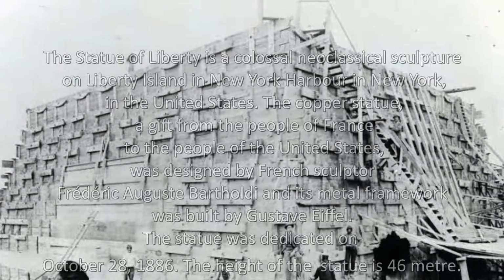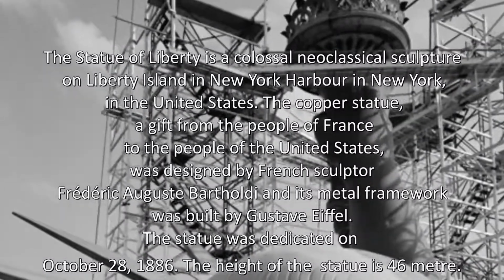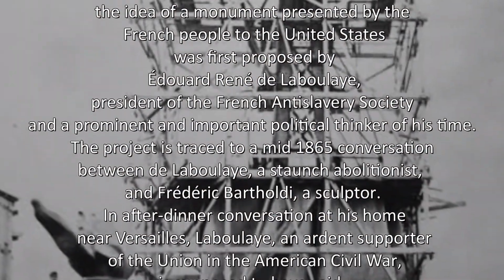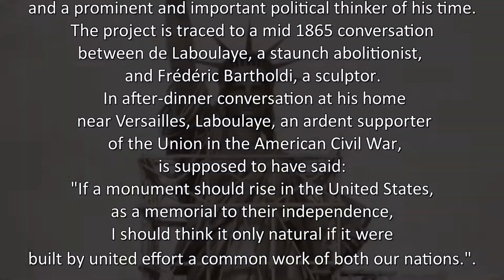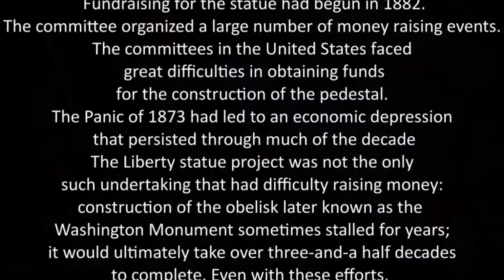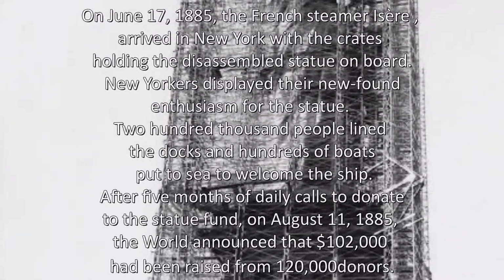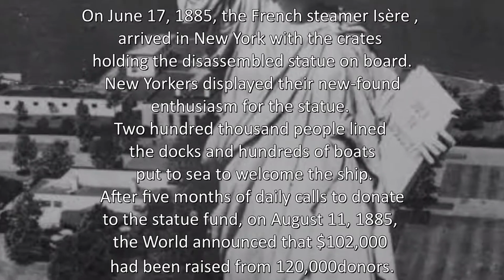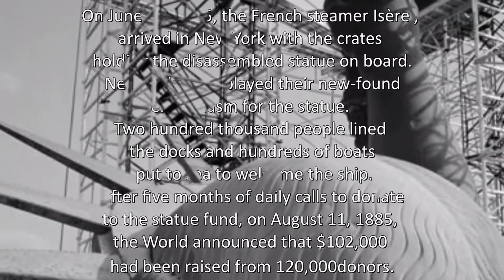Statue of Liberty - History | English | Gustave Eiffel | America | New York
STATUE OF LIBERTY.
The Statue of Liberty is a colossal neoclassical sculpture on Liberty Island in New York Harbour in New York, in the United States. The copper statue, a gift from the people of France to the people of the United States, was designed by French sculptor Frédéric Auguste Bartholdi and its metal framework was built by Gustave Eiffel. The statue was dedicated on October 28, 1886. The height of the  statue is 46 metre. The Statue of Liberty is a figure of Libertas, a robed Roman liberty goddess. She holds a torch above her head with her right hand, and in her left hand carries a tabula ansata inscribed in Roman numerals with "JULY IV MDCCLXXVI" (July 4, 1776), the date of the U.S. Declaration of Independence. A broken chain lies at her feet as she walks forward. The statue became an icon of freedom and of the United States, and a national park tourism destination. It is a welcoming sight to immigrants arriving from abroad. According to the National Park Service, the idea of a monument presented by the French people to the United States was first proposed by Édouard René de Laboulaye, president of the French Antislavery Society and a prominent and important political thinker of his time. The project is traced to a mid 1865 conversation between de Laboulaye, a staunch abolitionist, and Frédéric Bartholdi, a sculptor. In after-dinner conversation at his home near Versailles, Laboulaye, an ardent supporter of the Union in the American Civil War, is supposed to have said: "If a monument should rise in the United States, as a memorial to their independence, I should think it only natural if it were built by united effort a common work of both our nations.". Bartholdi and Laboulaye considered how best to express the idea of American liberty. In early American history, two female figures were frequently used as cultural symbols of the nation. One of these symbols, the personified Columbia, was seen as an embodiment of the United States in the manner that Britannia was identified with the United Kingdom and Marianne came to represent France. Columbia had supplanted the earlier figure of an Indian princess, which had come to be regarded as uncivilized and derogatory toward Americans. The other significant female icon in American culture was a representation of Liberty, derived from Libertas, the goddess of freedom widely worshipped in ancient Rome, especially among emancipated slaves. Fundraising for the statue had begun in 1882. The committee organized a large number of money raising events. The committees in the United States faced great difficulties in obtaining funds for the construction of the pedestal. The Panic of 1873 had led to an economic depression that persisted through much of the decade. The Liberty statue project was not the only such undertaking that had difficulty raising money: construction of the obelisk later known as the Washington Monument sometimes stalled for years; it would ultimately take over three-and-a half decades to complete. Even with these efforts, fundraising lagged. Grover Cleveland, the governor of New York, vetoed a bill to provide $50,000 for the statue project in 1884. An attempt the next year to have Congress provide $100,000, sufficient to complete the project, also failed. The New York committee, with only $3,000 in the bank, suspended work on the pedestal. With the project in jeopardy, groups from other American cities, including Boston and Philadelphia, offered to pay the full cost of erecting the statue in return for relocating it. On June 17, 1885, the French steamer Isère , arrived in New York with the crates holding the disassembled statue on board. New Yorkers displayed their new-found enthusiasm for the statue. Two hundred thousand people lined the docks and hundreds of boats put to sea to welcome the ship. After five months of daily calls to donate to the statue fund, on August 11, 1885, the World announced that $102,000 had been raised from 120,000 donors. Even with the success of the fund drive, the pedestal was not completed until April 1886. Immediately thereafter, reassembly of the statue began. Eiffel's iron framework was anchored to steel I-beams within the concrete pedestal and assembled. Once this was done, the sections of skin were carefully attached. Due to the width of the pedestal, it was not possible to erect scaffolding, and workers dangled from ropes while installing the skin sections. Nevertheless, no one died during the construction. Bartholdi had planned to put floodlights on the torch's balcony to illuminate it; a week before the dedication, the Army Corps of Engineers vetoed the proposal, fearing that ships' pilots passing the statue would be blinded. Instead, Bartholdi cut portholes in the torch which was covered with gold leaf and placed the lights inside them.